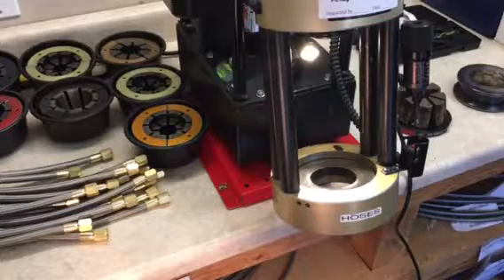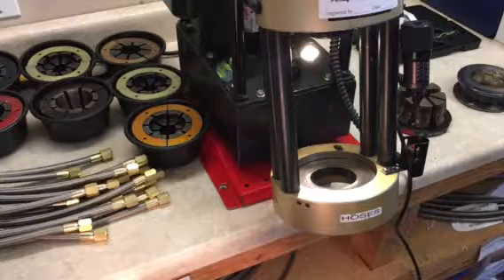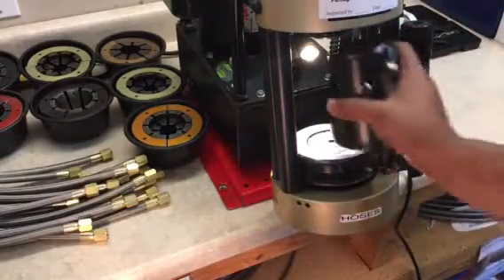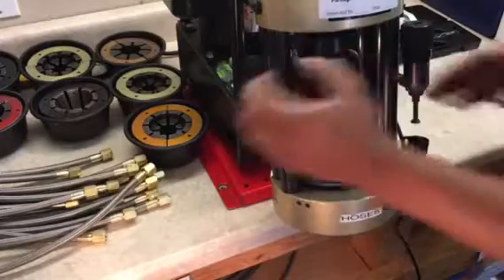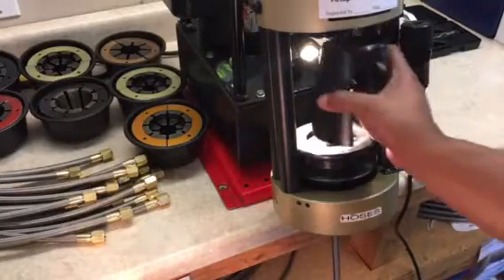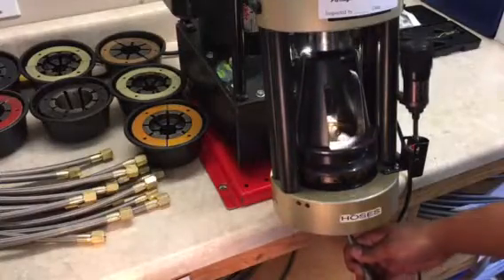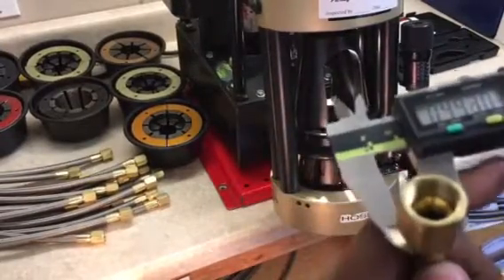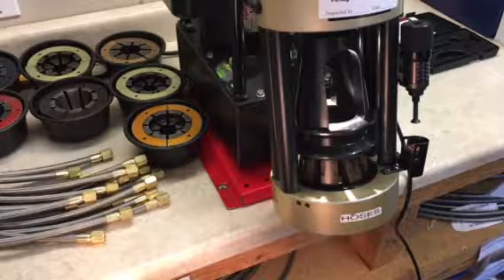Video 4 - Crimping a hose assembly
This is a quick video to go over the crimping of a stainless steel braided PTFE hose assembly. This is what ensures that this hose can operate at 2,500 PSI and burst @ 10,000 PSI.